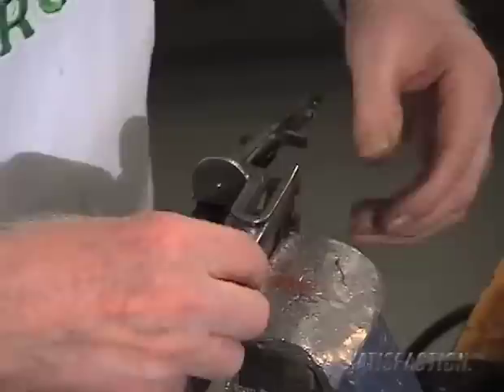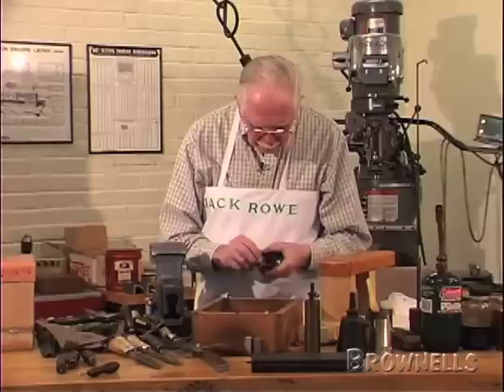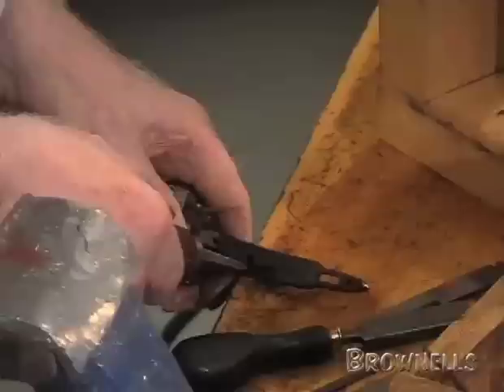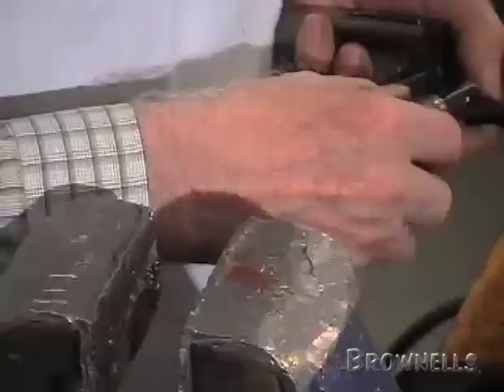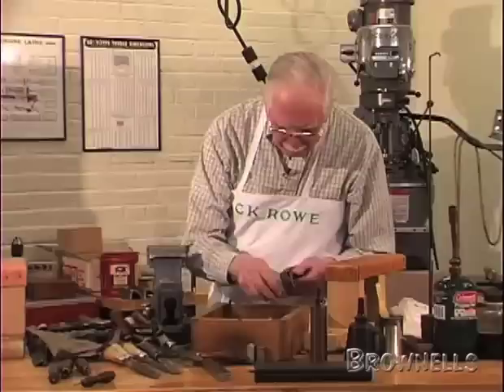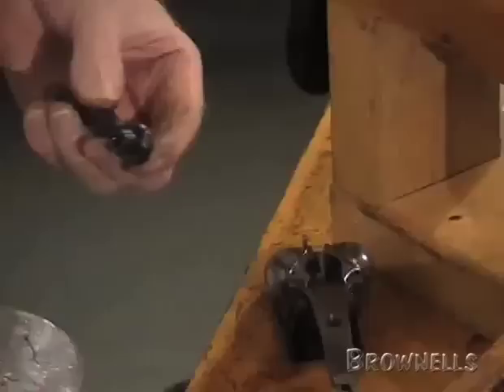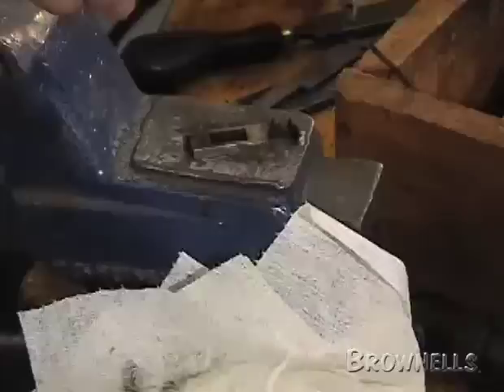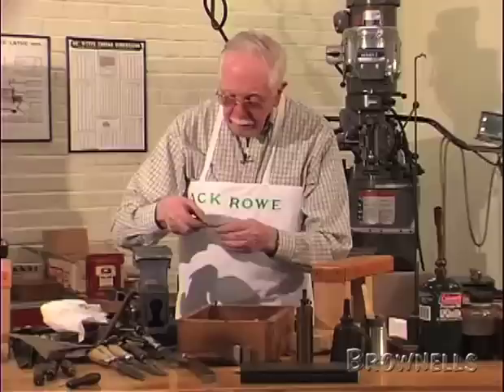Brownells - Jack Rowe, Master Gunsmith Series, Strip and Clean Side Locks. Part 2 of 5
Produced by Trinidad College & Presented by Brownells: Jack Rowe Master Gunsmith demonstrates how to strip and clean side lock shotguns.